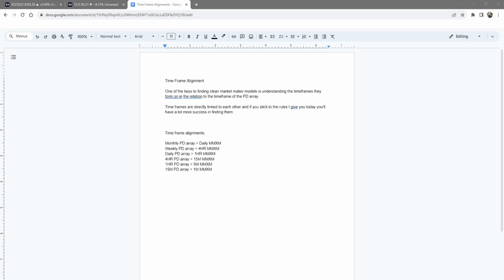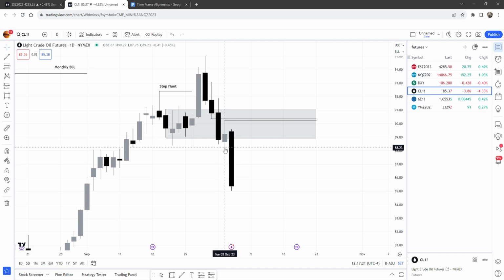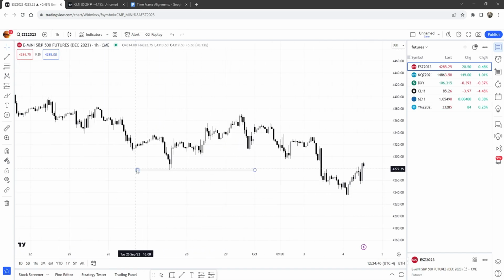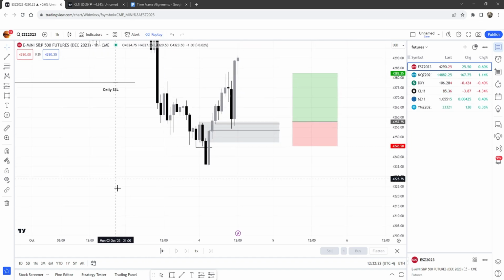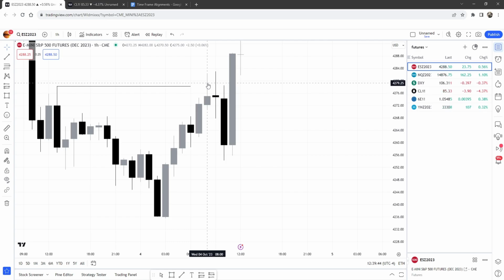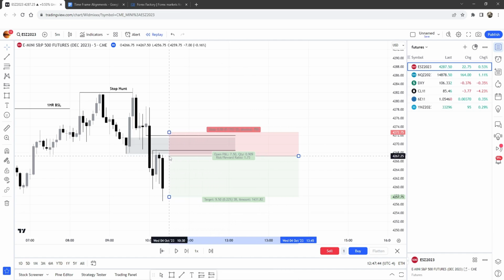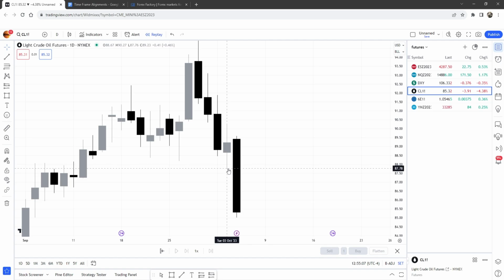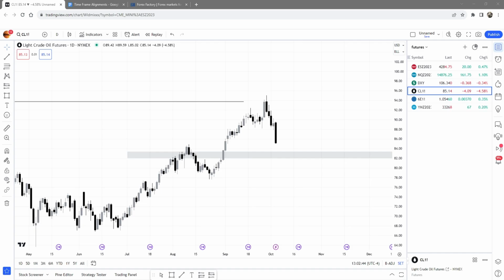Live Stream - Time Frame Alignment